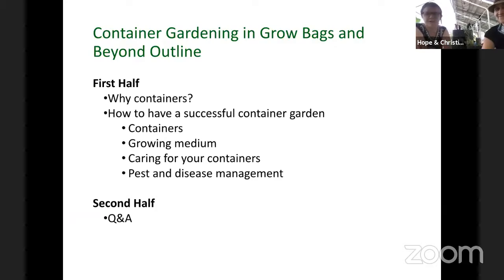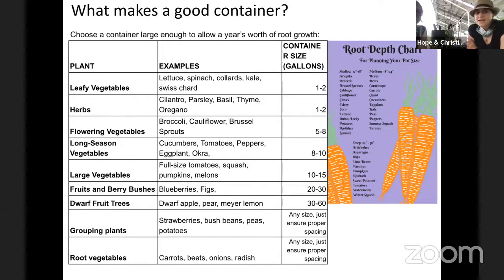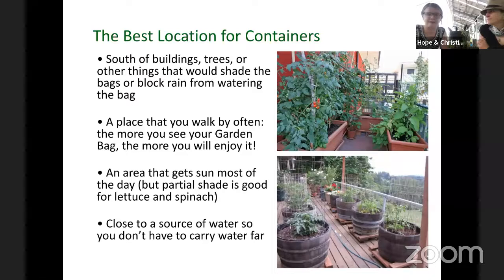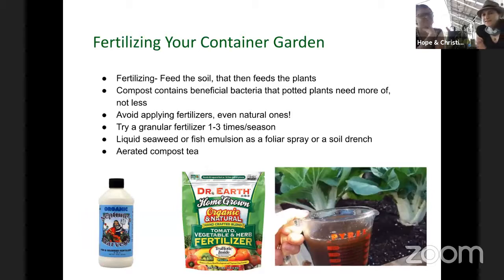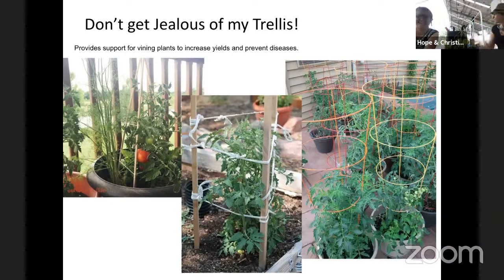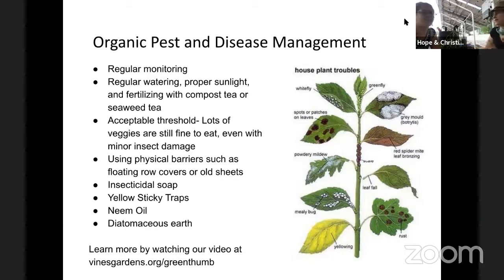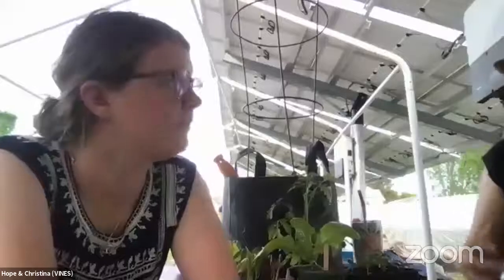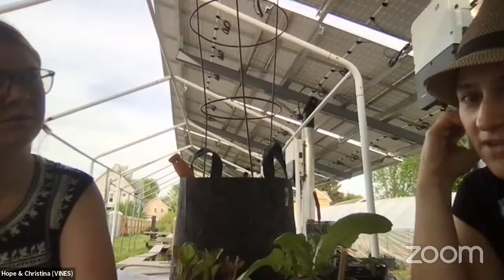Container Gardening in Grow Bags & Beyond Workshop 2021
Join Build-A-Garden Manager Hope Townsend and Community Garden Manager Christina Zawerucha in a fun interactive workshop focused on growing plants in containers.  This online workshop will cover container gardening basics, including:

-The Benefits of Growing in Containers and Grow Bags

-Choosing the right container and spacing for your plants

-Plant selection and placement throughout the seasons

-Appropriate watering, fertilizing and container plant care

-Non-chemical solutions to common pests and diseases

This workshop is highly recommended for Build A Garden members.